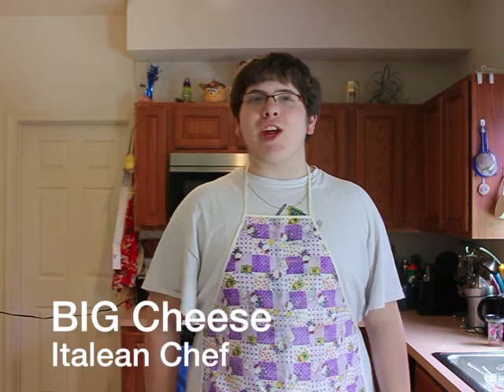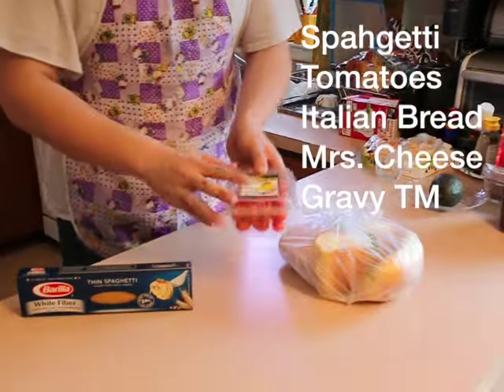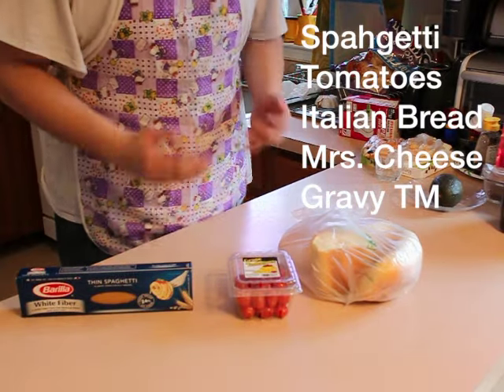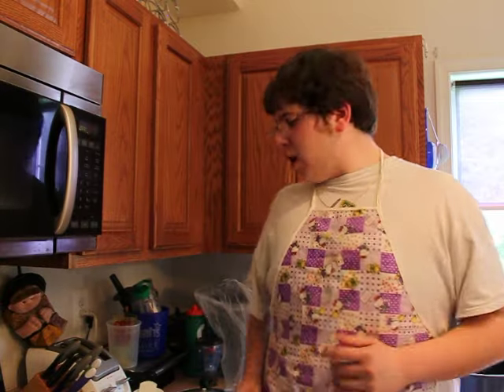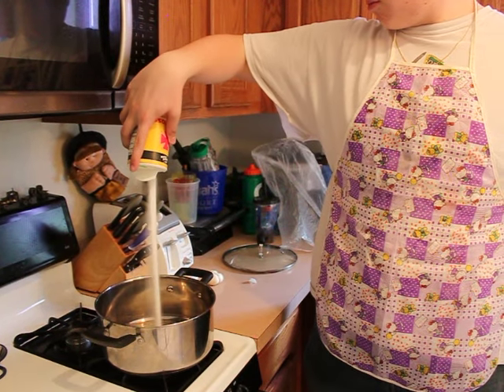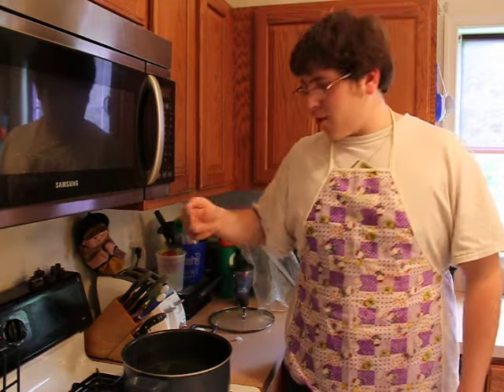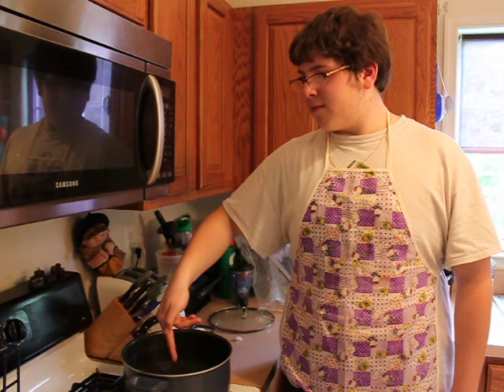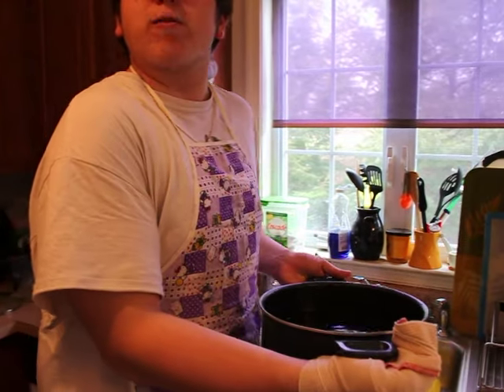Italian Superbowl Meal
Created by Chef "Big" Cheese